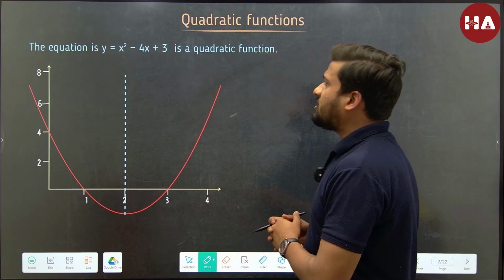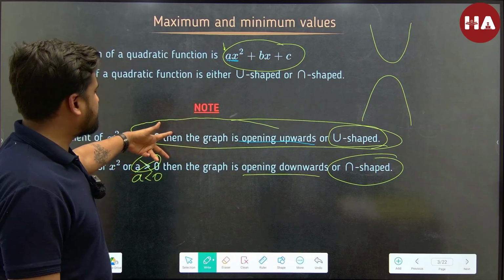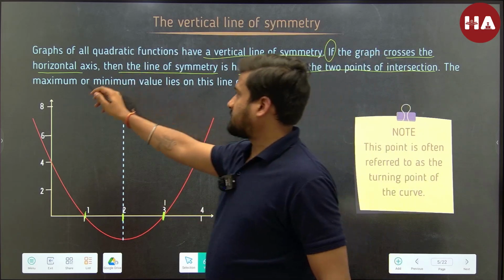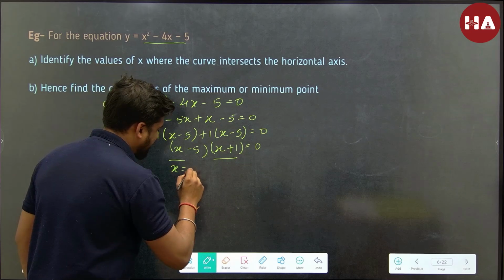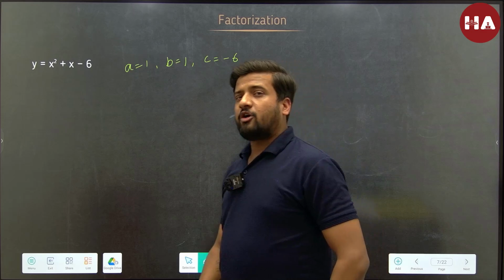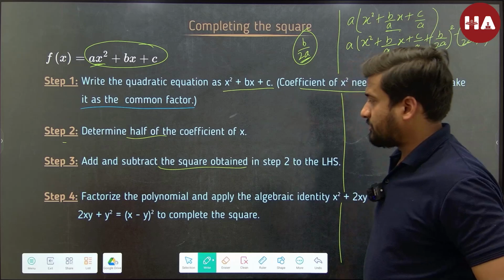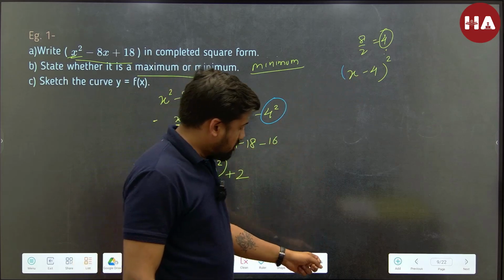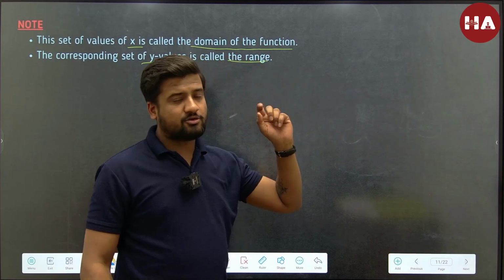Quadratic Functions (Part 1)|Cambridge IGCSE (0606) & O level (4037) Additional Maths | Full course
📚 Part of the classroom series (Additional Maths) for IGCSE (0606) & O level (4037), this video covers:
- Finding the maximum and minimum values of a quadratic function
- Understanding the vertical line of symmetry in quadratic functions
- Factorization method for solving quadratic equations
- The completing the square method for solving quadratic equations

⏰ Timestamps
00:00 - Introduction
01:29 - Basics of Quadratic Functions
04:00 - Maximum and Minimum Values of Quadratic Functions
09:20 - Vertical Line of Symmetry
20:15 - Factorization Method
23:55 - Completing the Square Method